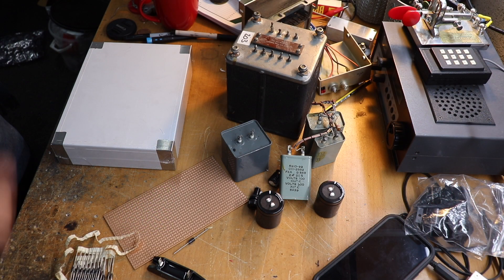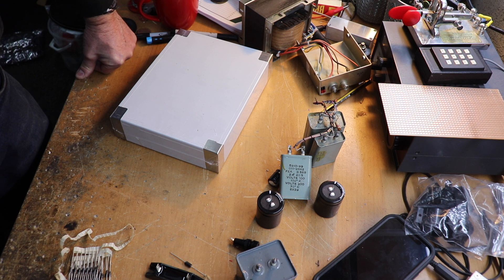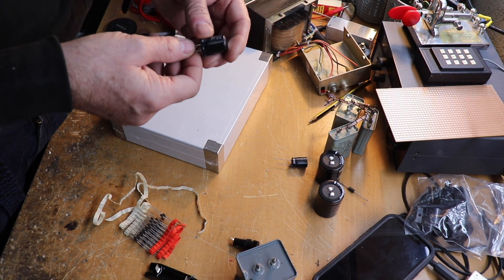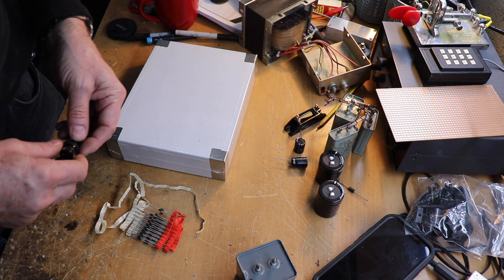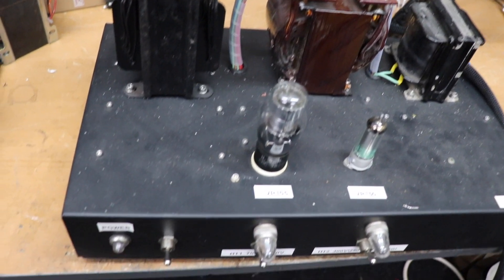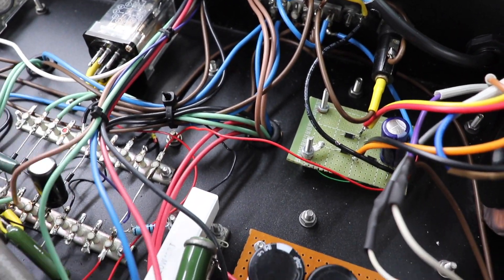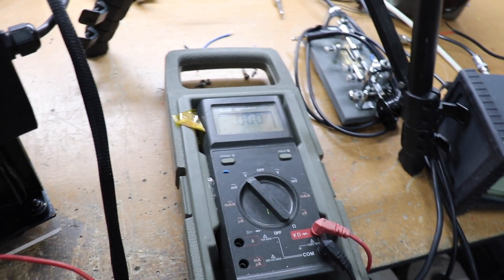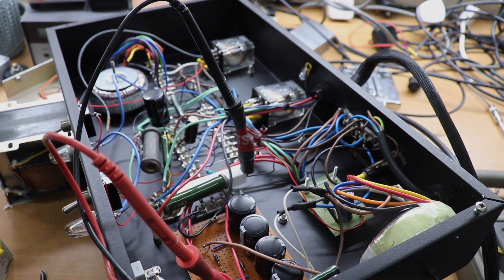Vacuum Tubes For Beginners: Power Supplies 2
Part 2 looking at valve power supplies. In this episode we look at the practical side of building an HT supply.